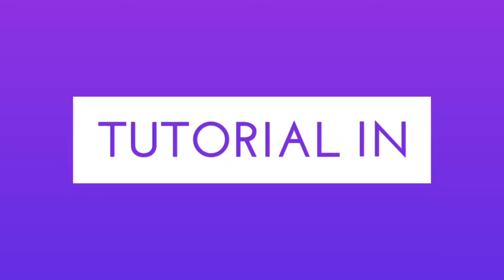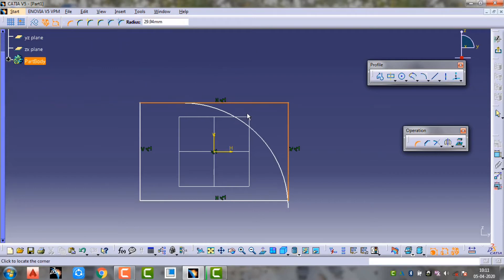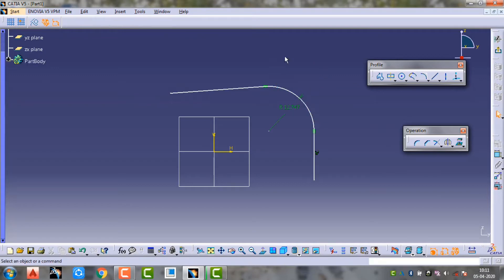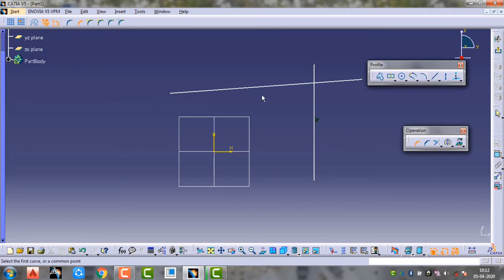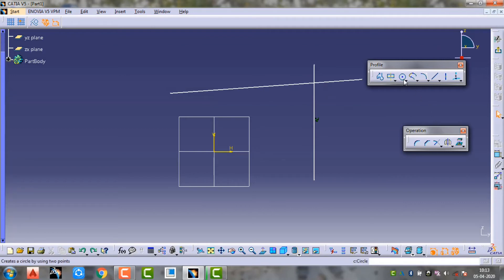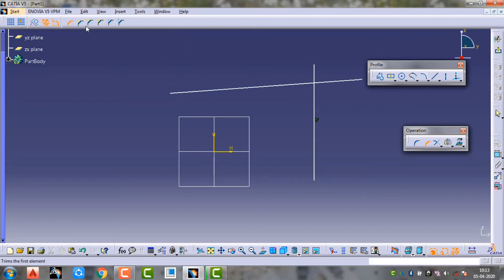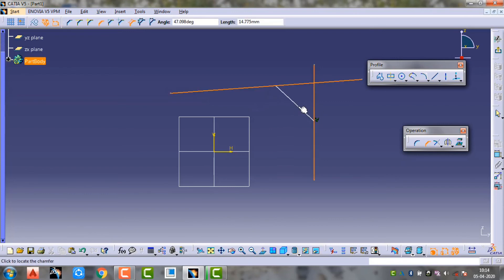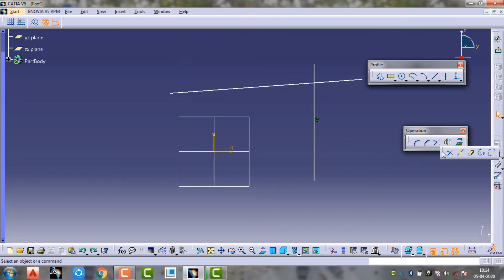(తేలుగు) Catia v5 Sketcher Fillets and chamfer with sub-commands||CAD LOVE TELUGU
Computer Aided Manufacturing (CAM) is the use of computer software and hardware to plan, manage and control the operations of a manufacturing plant.

Computer Aided Engineering is the use of computer software to solve engineering problems and analyze products created using CAD.

CATIA is an acronym for Computer Aided Three-dimensional Interactive Application. It is one of the leading 3D software used by organizations in multiple industries ranging from aerospace, automobile to consumer products.

CATIA is a multi platform 3D software suite developed by Dassault Systèmes, encompassing CAD, CAM as well as CAE. Dassault is a French engineering giant active in the field of aviation, 3D design, 3D digital mock-ups, and product lifecycle management (PLM) software. CATIA is a solid modelling tool that unites the 3D parametric features with 2D tools and also addresses every design-to-manufacturing process. In addition to creating solid models and assemblies, CATIA also provides generating orthographic, section, auxiliary, isometric or detailed 2D drawing views.

The first release of CATIA was way back in 1977, and the software suite is still going strong more than 30 years later. While CATIA V6 is just being released, the most popular version of CATIA is V5 which was introduced in 1998. That said, it is important to note that each version of CATIA introduces considerable additional functionality. For example, V4 (introduced in 1992) offered enhancements to the Assembly Modeling Product including easy-to-use graphical tree-based assembly management. V5 and V6 saw changes in the way data is handled. Dassault Systemes typically offers new updates, releases and bug fixes for each version. The CATIA software is written in C++. It runs on both Unix and Windows.

What does CATIA do?

CATIA provides the capability to visualize designs in 3D. When it was introduced, this concept was innovative. Since Dassault Systemes did not have an expertise in marketing, they had revenue sharing tie-up with IBM which proved extremely fruitful to both the companies to market CATIA. In the early stages, CATIA was extensively used in the design of the Mirage aircrafts; however the potential of the software soon made it a popular choice in the automotive sector as well. As CATIA was accepted by more and more manufacturing companies, Dassault changed the product classification from CAD / CAM software to Project Lifecycle Management. The company also expanded the scope of the software.

Part Design: The most essential workbench needed for solid modelling. This CATIA module makes it possible to design precise 3D mechanical parts with an intuitive and flexible user interface, from sketching in an assembly context to it

CATIA offers advanced features and capabilities across multiple domains. It provides professional, intricate and high-spec designs for those who need precise results. From a focused beginning, CATIA has grown to be complex software that can cater to most industrial CAD / CAM / CAE requirements. Developing countries like India find CATIA extremely useful, and there is a growing demand for experts in the various workbenches offered by CATIA. Moreover, the software is continuously evolving and expanding. As technology advances, Dassault keeps on adding functionality to CATIA in each subsequent version. CATIA has been adapted by many of the industry leaders. Cities like Pune, Hyderabad, Bengaluru and even some second tier cities like Satara have seen a spurt in demand for experts who have had training in CATIA. However, since the software is so vast, not to mention expensive, it becomes difficult for individuals / corporate personnel to master a few work benches, let alone the entire CATIA suite. To achieve a training level as per industry requirements, it is necessary to get proper training in CATIA. There is a plethora of books that teach CATIA. However, unless you get a ‘hands on’ experience with CATIA, the books are not adequate to gain proficiency. Understanding this need, there are academies and institutes in India that impart training for different CATIA modules. The better training institutes are certified by Dassault itself, as they use authorized CATIA versions and have a trained staff. For those who are serious about getting professional CATIA training, it is necessary to choose an institute that is Dassault accredited, and has established a reputation for providing quality training.